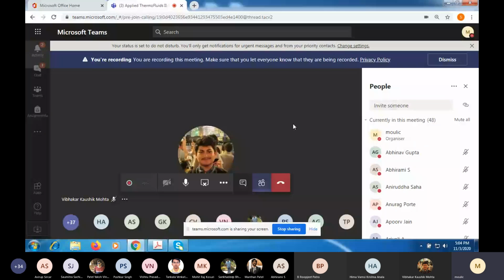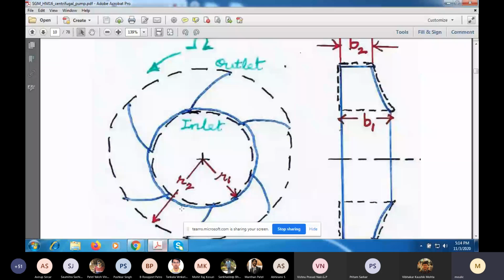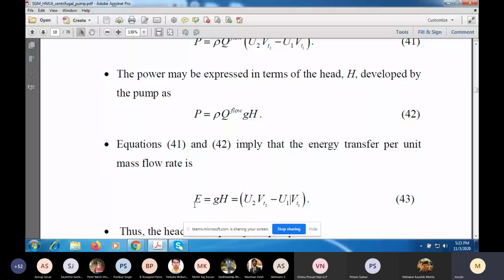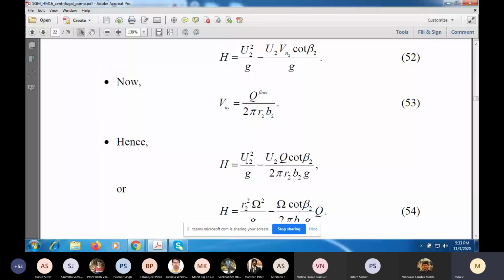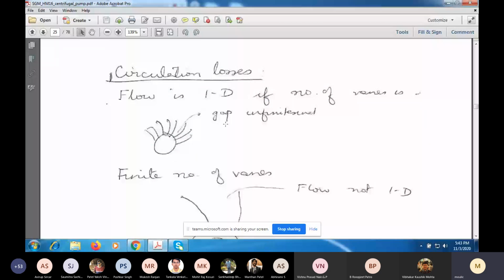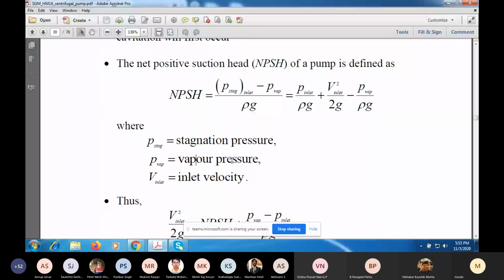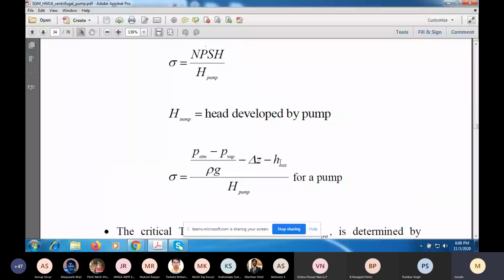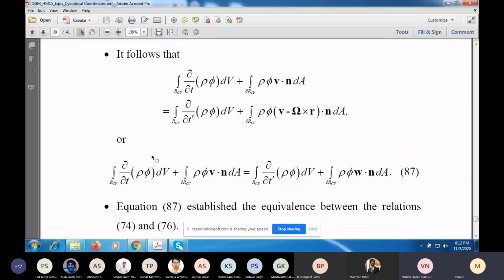Applied Thermo Fluids 2 S Moulic 3 Nov